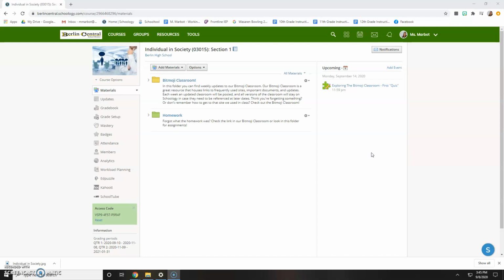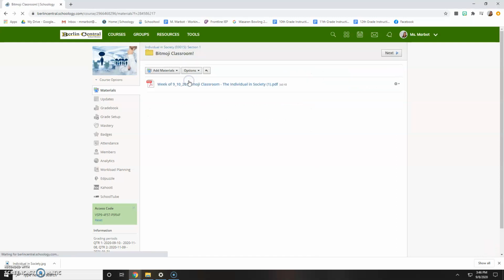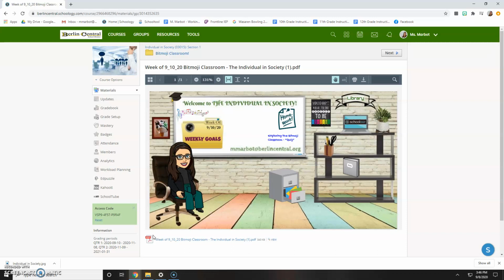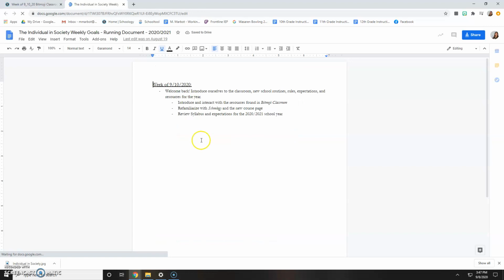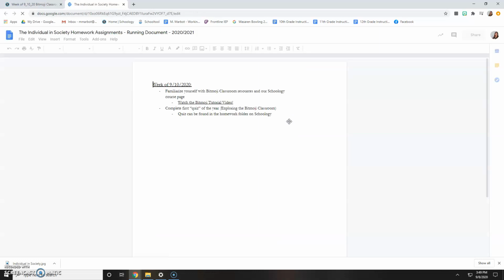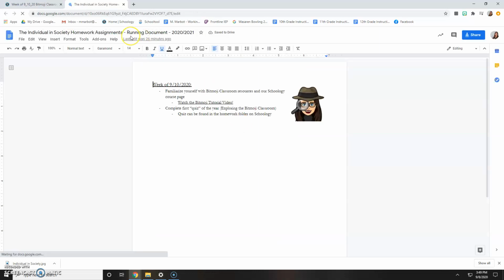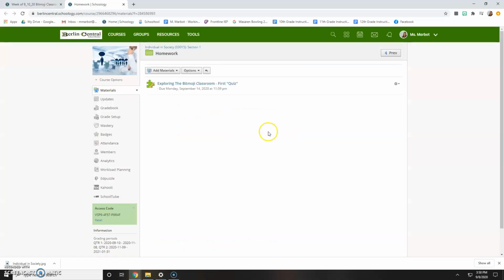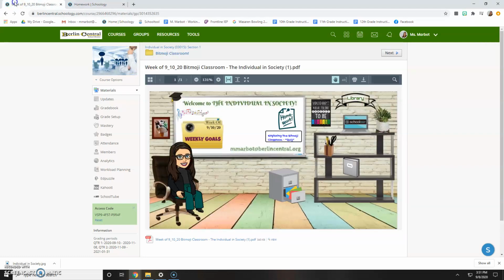Bitmoji Classroom - Introductory Tutorial - The Individual in Society